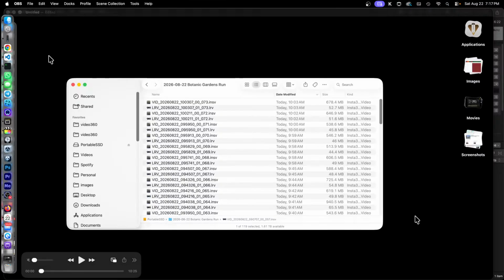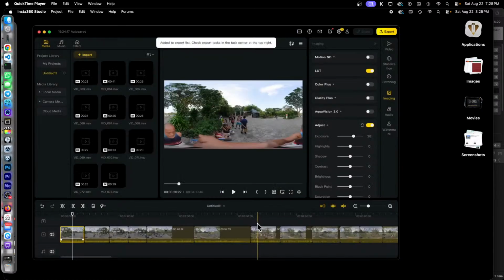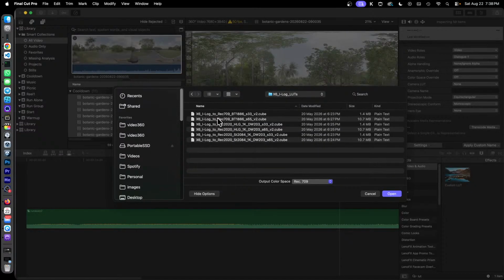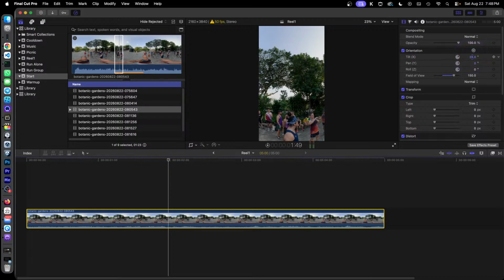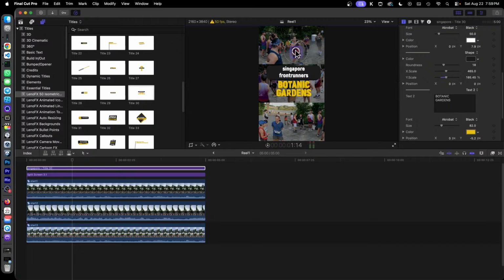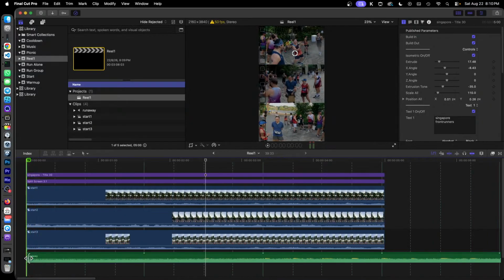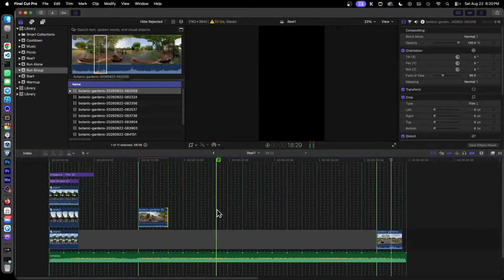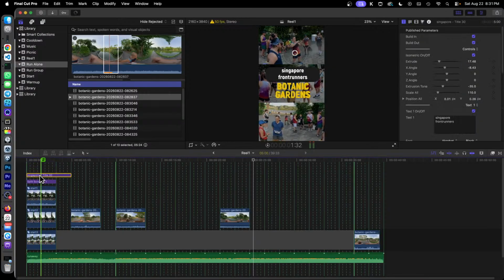[41] Editing the Botanic Gardens videos (Insta360 X6 / Final Cut Pro)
- Insta360 X6 supports Log Profile for improved colours
- What's Log Profile? Why "Log"?
- Why Video Professionals prefer to edit videos in Log Profile, e.g. Apple Log on iPhone?
- What's Rec 709 and Rec 2020?
- Which is better for Instagram Reels?
- What are LUT and .cube files?
- How to use LUT and .cube files in Final Cut Pro?
- Stack and reframe the 360-degree videos with LenoFX Templates
- Add titles with LenoFX
- Speed up the video
- Noise Reduction in Final Cut Pro